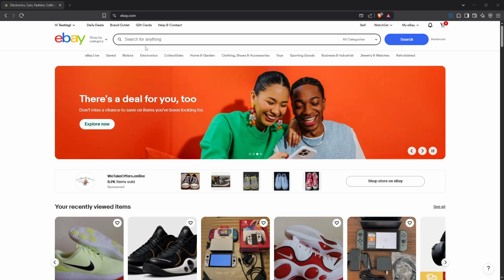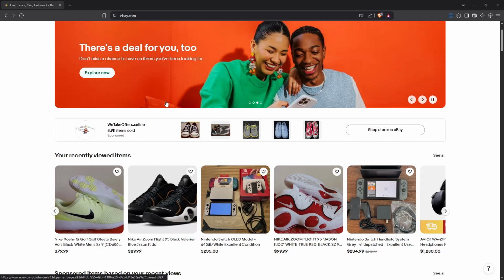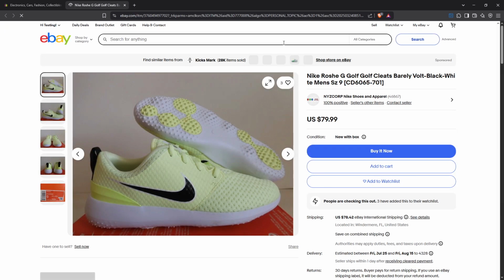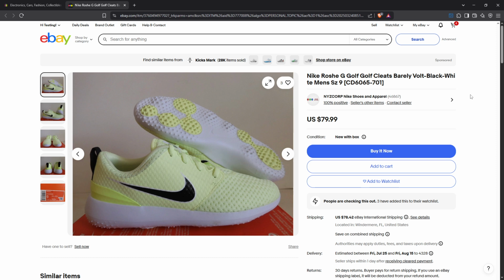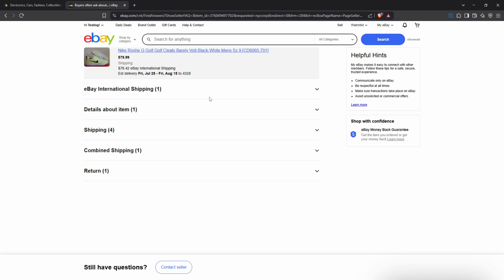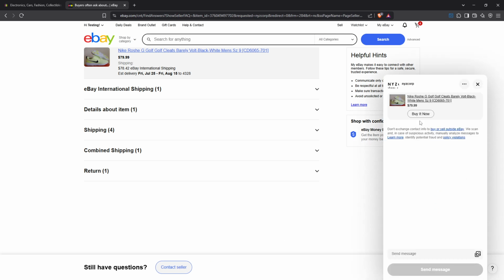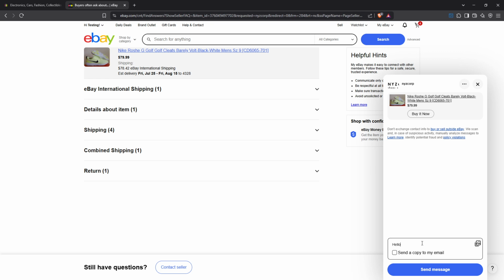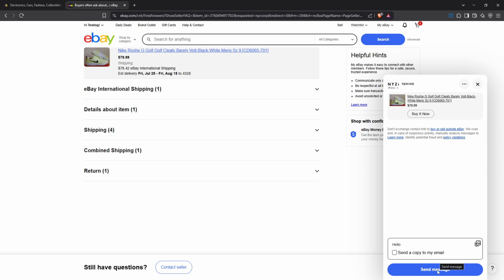How To Ask a Question to a Seller on eBay [2025 Full Guide]